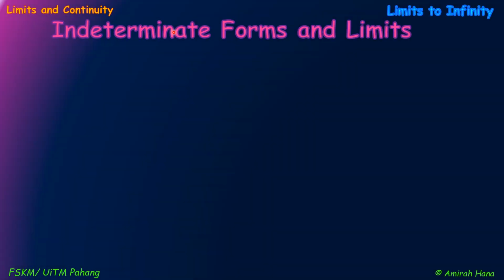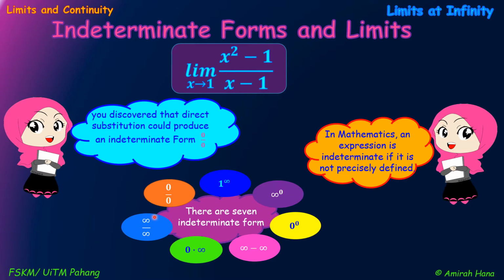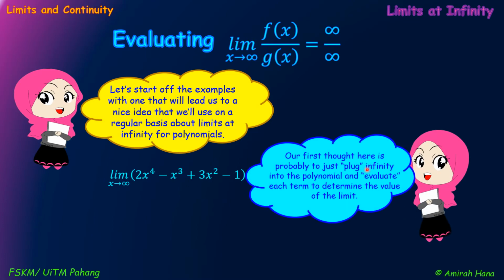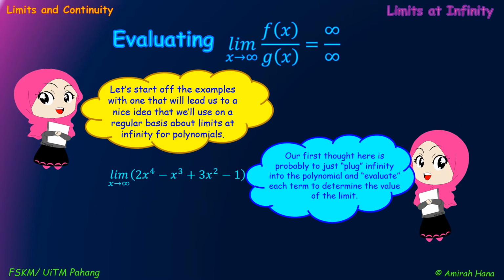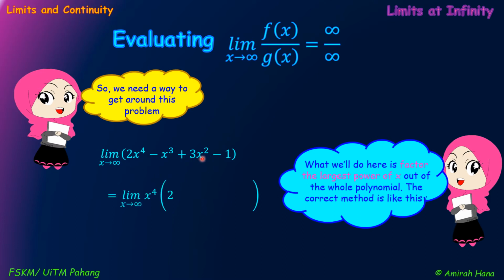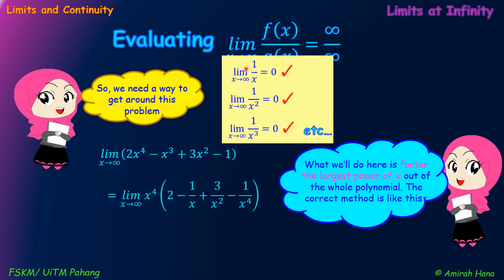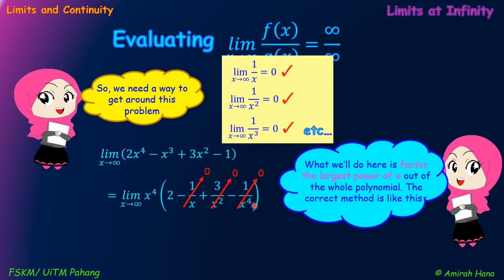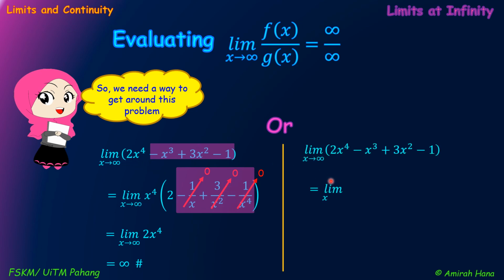1.5b Limits at Infinity (polynomials)